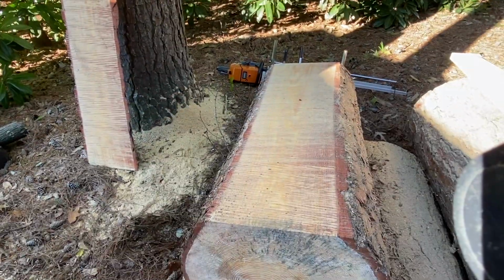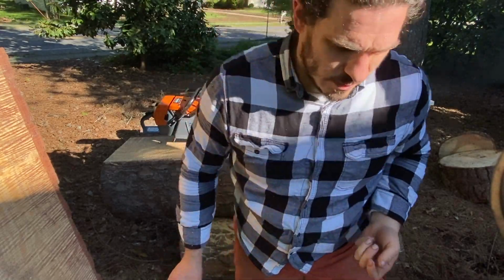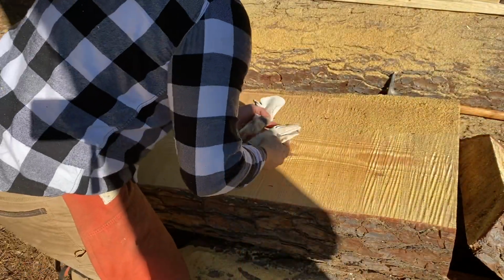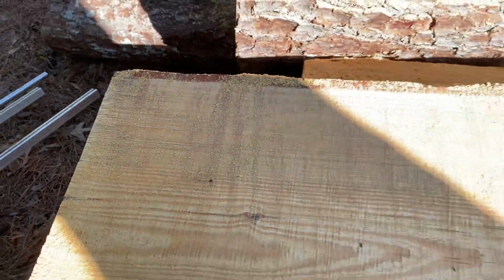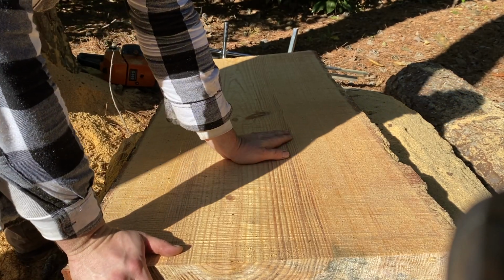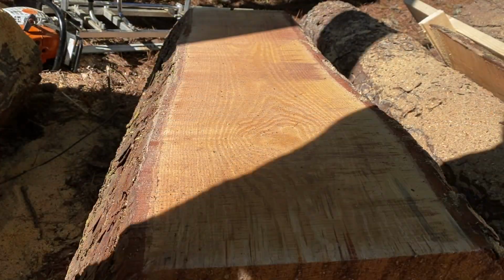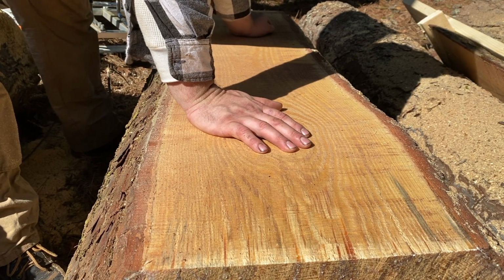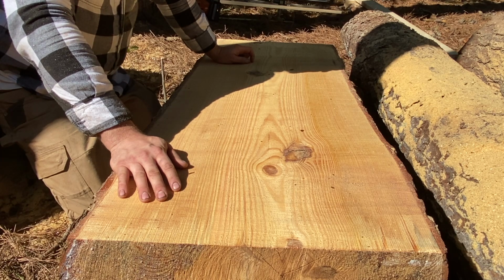Proof a sharp chain is better than a bigger saw